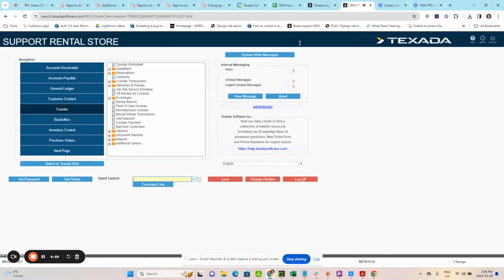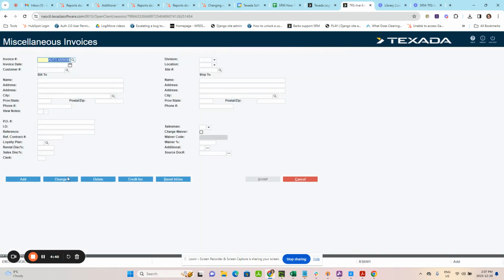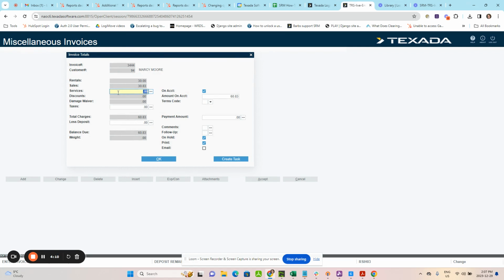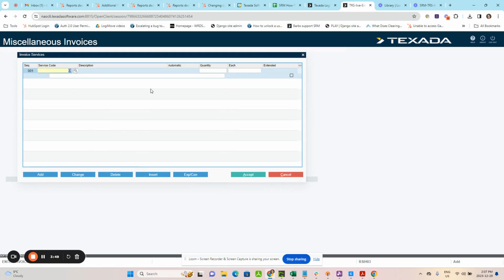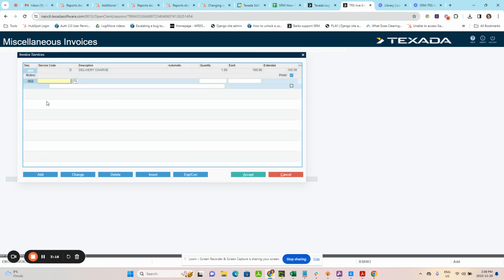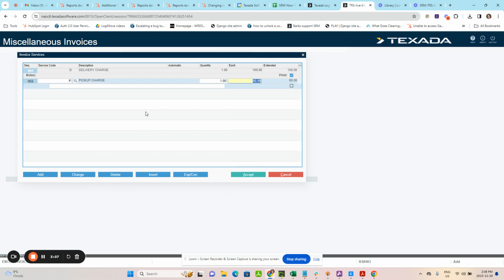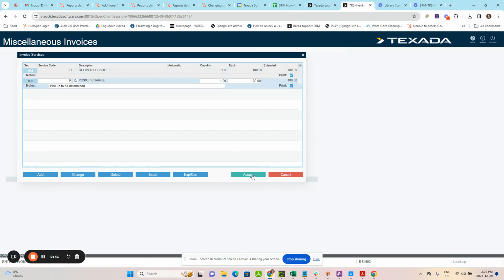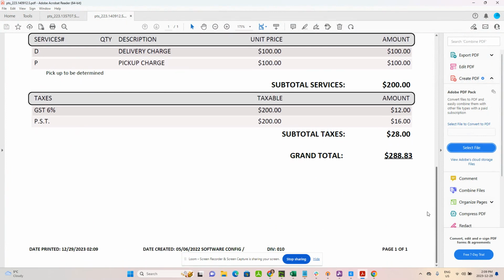Texada SRM - How to Add a Service to an Invoice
This is a review of how to add a service to an unposted invoice in Texada’s Rental Management system. Services are non-inventory related fees you can charge to your customers. For example, Delivery Fees, Cleaning Fee, Setup/Tear Down, Labor.